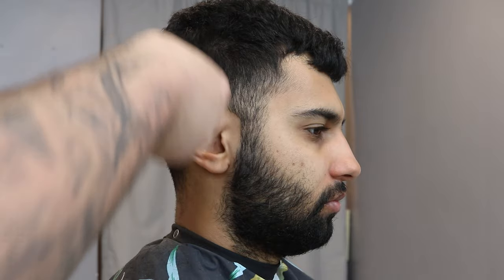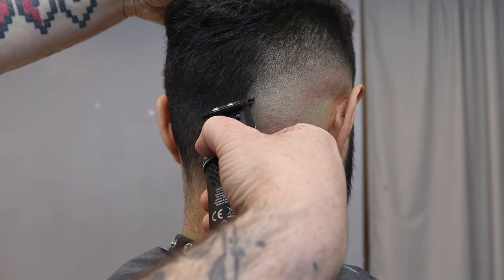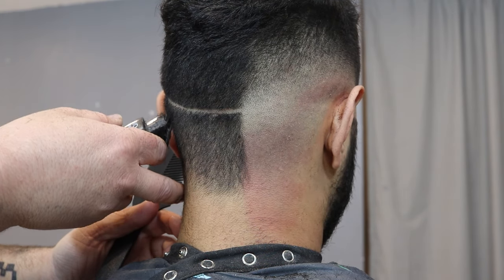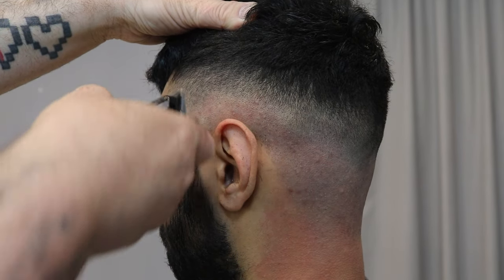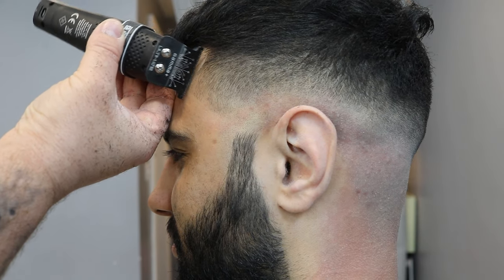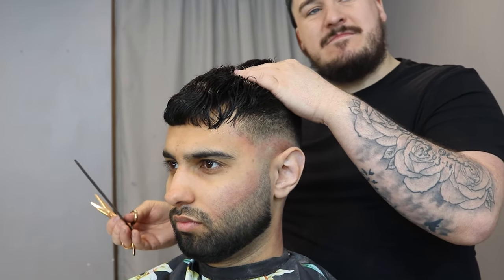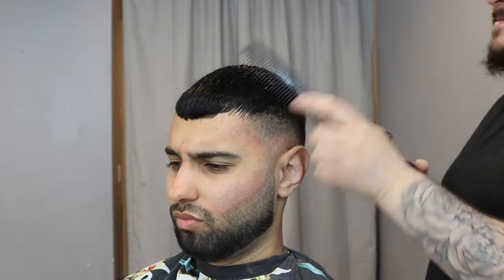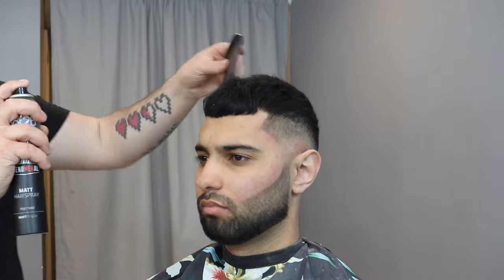🔥 PERFECT 🔥 SKIN FADE (CROP TOP) HAIRCUT BARBER WALK THROUGH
Video Dropping Twice a Week From 2021!

Clippers

Wahl Seniors
Wahl Magic Clips
Wahl Cordless Super Taper
Wahl Cordless Magic Clipper Black & Gold Limited Edition
Andis Cordless Master
Andis Us Pro
Andis Cordless Fade Clipper
Babyliss Pro Cordless Clipper
Babyliss Pro Clipper hair Gold
Babyliss Pro Clipper hair rose Gold

TRIMMERS

Babyliss FX Skull UK Edition
Babyliss Pro Cordless Super Motor Collection
Wahl Detailer Lithium Cordless Trimmer
Andis Slimline Pro Li
Andis Cordless T-Outliner
Andis Slimline Pro Li T-Blade Sugar Skull Design

FOIL SHAVERS

Andis ProFoil Lithium Plus
Andis Gold Titanium Foil Shaver
Andis Chrome Copper PROFOIL
Wahl Finale Shaver
Wahl Mobile Shaver
Babyliss Pro Titanium Foil Shaver
Braun Series 9

Hair Accesories

Andis Black Clipper Comb
Andis White Clipper Comb
Wahl Premium Comb Set 0-8
Andis magnetic guards 0-4
Straight Cut Throat Razor
Dark Stag Offset Scissors 7"
Clippercide Spray for Hair Clippers - 5-in-1
BARBICIDE SOLUTION - 1.89L
DYSON Supersonic Hair Dryer gift edition
Schwarzkopf GOT2B Blasting Freeze Spray
got2b Powderful Volumizing Styling Powder
got2b Beach Matt Salt Hair Spray

Camera And Equiptment
Canon EOS 250D + Canon EF-s 18-55mm
Camera Tripod,GEEKOTO 79"
Rode RODECaster Pro Podcast Production Studio
TONOR XLR Condenser Microphone Professional
B00X8MRBCW
Canon EF 50mm f/1.8 STM - camera lenses
Apple MacBook Pro (16-Inch, 16GB RAM, 512GB Storage)
Neewer 18-inch RGB Ring Light with Stand

For any product Reviews please send product to
Raw Image Barbershop
12A kingsbury
Aylesbury Bucks
HP202HT

I Love you All! -Kieron Price :)